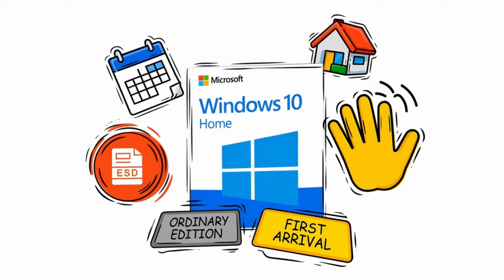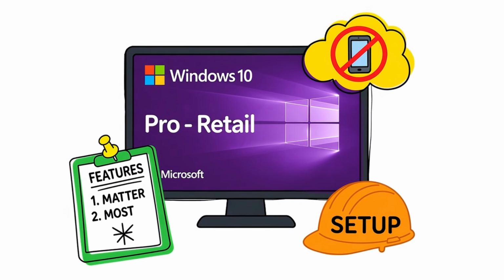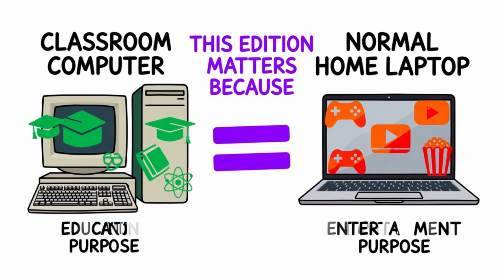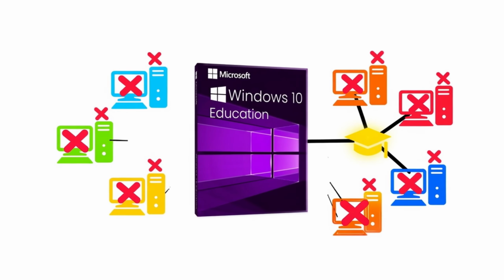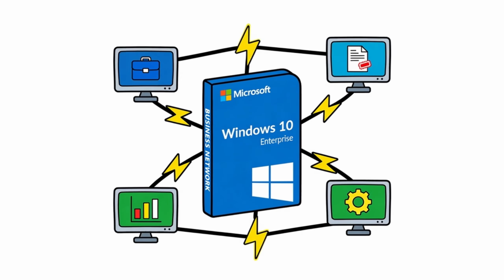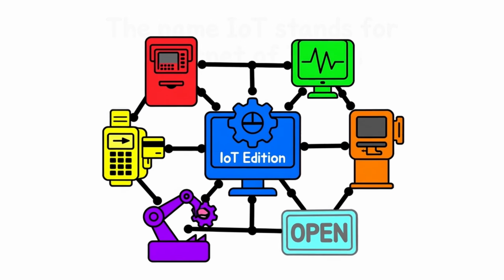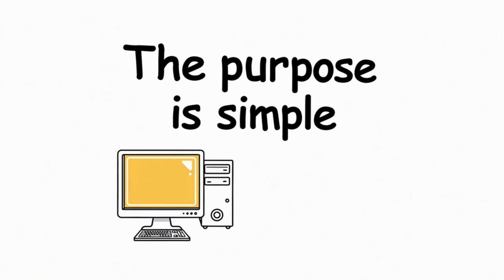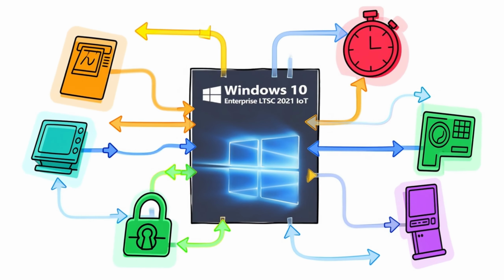Every Windows 10 Edition Explained in 10 minutes!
In this video, you'll discover every major Windows 10 edition explained in just 10 minutes! From Windows 10 Home and Pro to Enterprise, Education, IoT, LTSC, and LTSB, we'll break down what each edition is, who it's designed for, and the key differences between them.

Whether you're buying a new PC, choosing the right Windows license, managing business devices, or simply curious about Microsoft's operating systems, this quick guide will help you understand the purpose of every Windows 10 edition without the technical jargon.

📌 Timestamps
00:00 Windows 10 Home
00:57 Windows 10 Pro
01:53 Windows 10 Pro Education
02:47 Windows 10 Pro for Workstations
03:49 Windows 10 Education
04:50 Windows 10 Enterprise
05:51 Windows 10 Enterprise Multi-Session
06:52 Windows 10 IoT Enterprise
07:55 Windows 10 Enterprise LTSB
08:55 Windows 10 IoT Enterprise LTSC

💻 In this video you'll learn:

What each Windows 10 edition is
Home vs Pro vs Enterprise
Education and Pro Education differences
Windows 10 for Workstations explained
Enterprise Multi-Session overview
IoT Enterprise and embedded devices
LTSB vs LTSC differences
Which Windows 10 edition is best for you